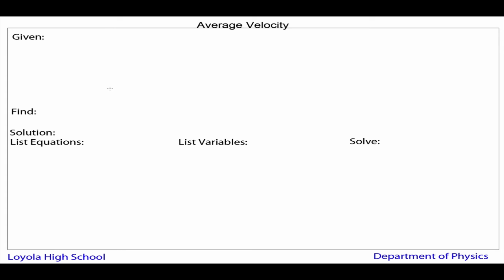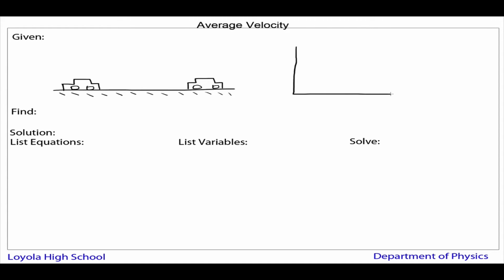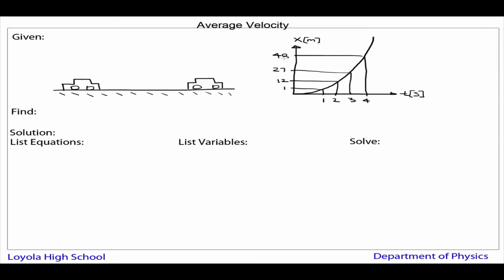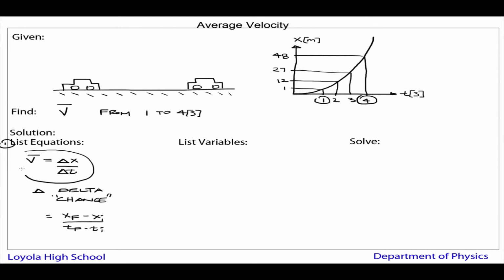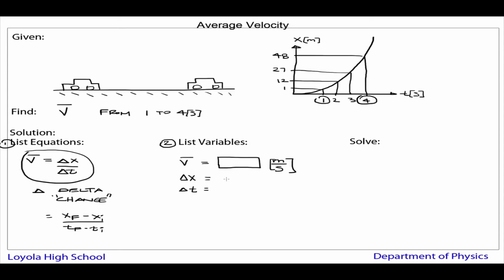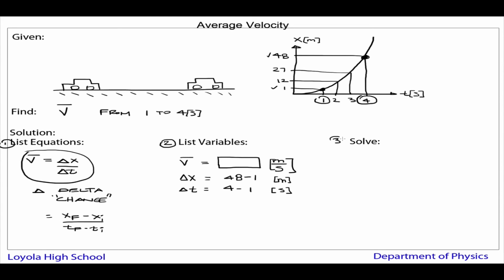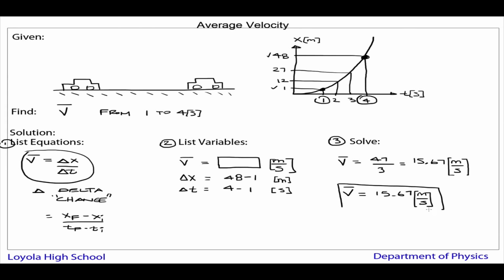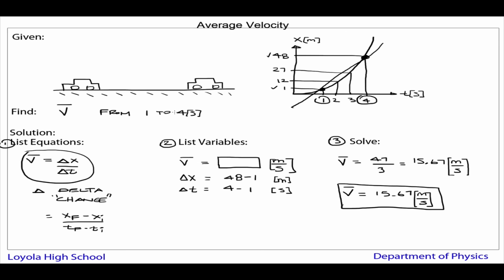Physics Average Velocity Example 1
Physics Average Velocity